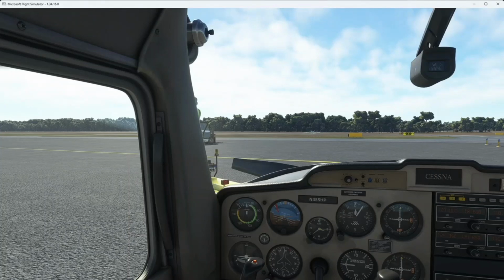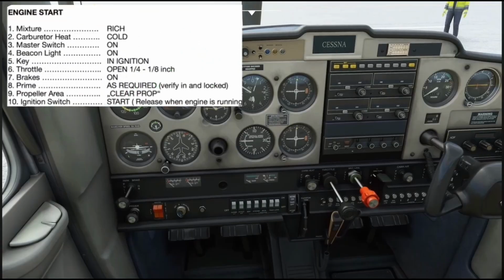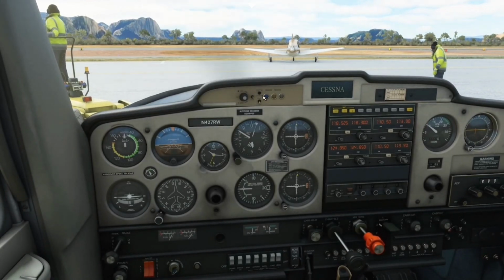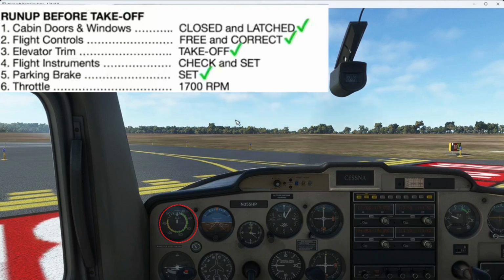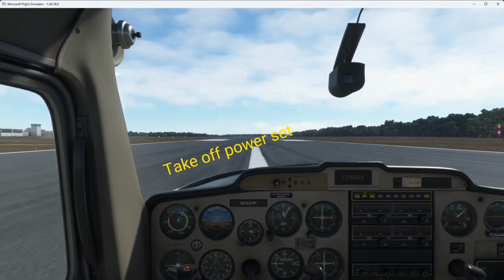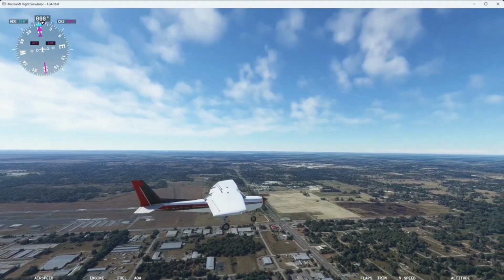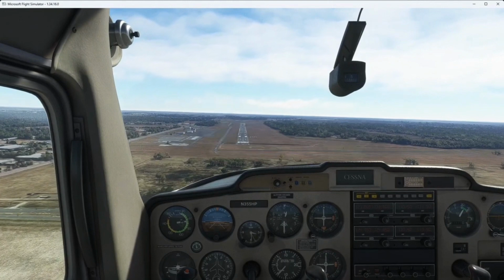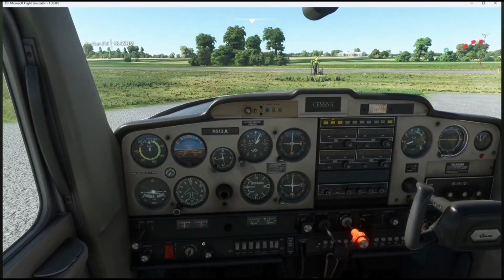How to Fly Traffic Pattern in Cessna-152. Real World ATC.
PILOT Flies Traffic pattern with CESSNA 152!
Flying traffic pattern with CESSNA 152 back to C152 in flight school with full or Checklist making flight as professional as possible by Student pilot Flying in Controlles airspace with atc controllers .

✈️Big thanks of my Friend Jimmy  once again thanks mate.--  @JTV13

In this enlightening video, a true aviation expert shares exclusive insights on flying the traffic pattern in the Cessna 152. Discover the secrets to mastering this crucial flying technique as a real pilot breaks down each step in meticulous detail. From entry to base leg, final approach, and landing, you'll gain invaluable knowledge that can elevate your piloting skills to new heights.

 Whether you're a novice aviator or a seasoned flyer looking to sharpen your abilities, this comprehensive guide is a must-watch. Soar into the world of aviation with confidence and finesse by unlocking the secrets of the Cessna 152 traffic pattern!